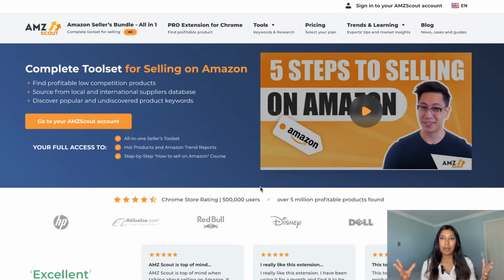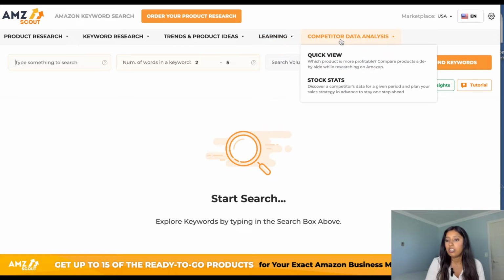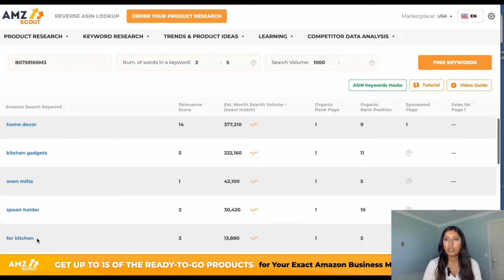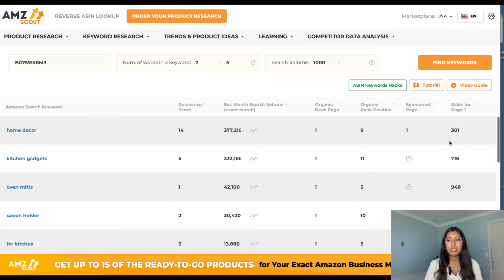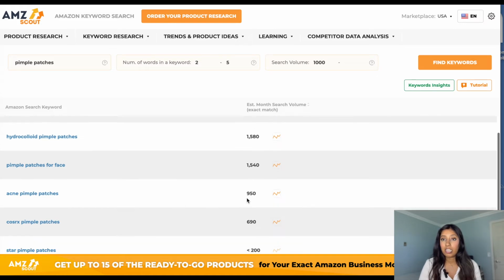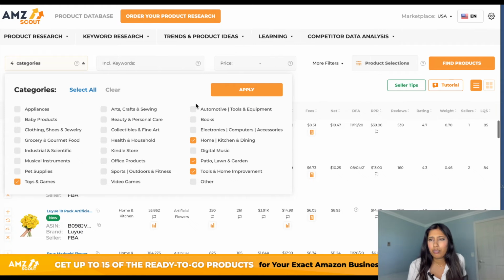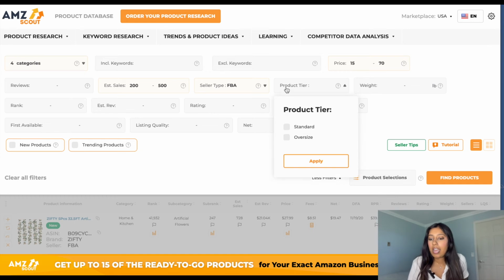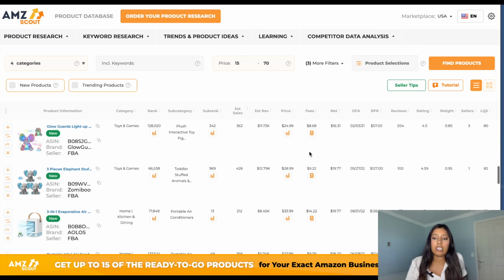Amazon Keyword Research: The Full Guide Tutorial + Product Research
Amazon keyword research tutorial using AMZScout software tool. Great way to do some SEO and listing optimization and learn how to find products that fit your criteria.

0:00 Intro
1:18 AMZ Scout
3:25 Keyword research
4:15 Spy on Competitor Keywords
10:41 Find related keywords for SEO
13:30 Product Research
20:12 Outro